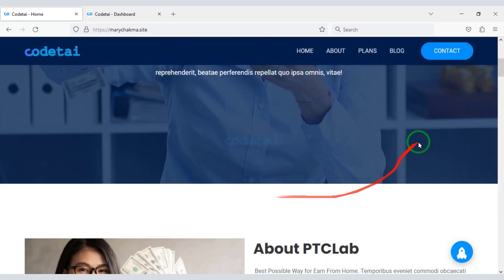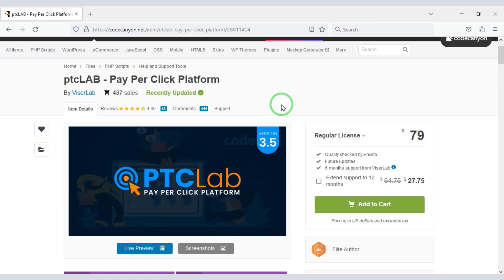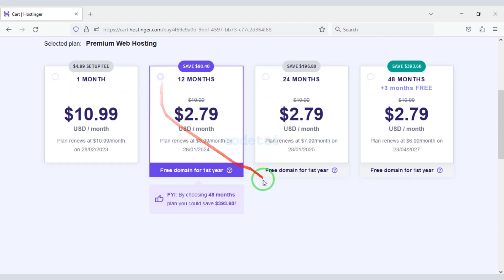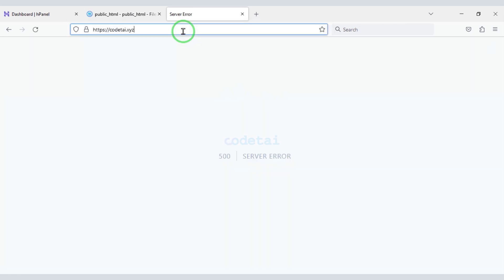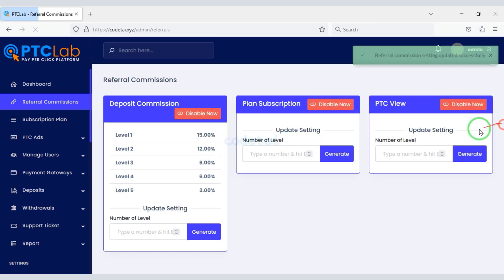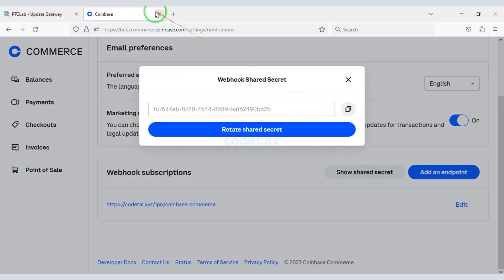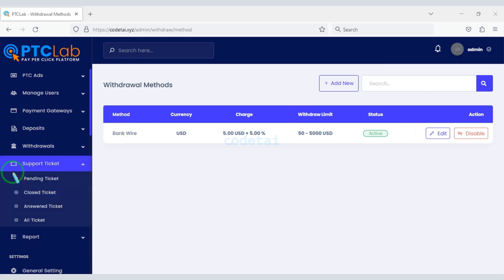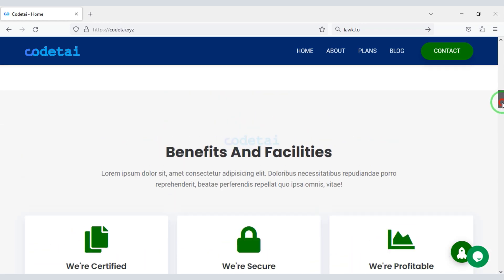How to create Own PTC website Using ptcLAB Php Script Laravel MySql Database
ptcLAB is an laravel Based Script for Pay Per Click business. You can run your own PTC, PPC or PPV website within a minutes without any programming knowledge. Admin able to set unlimited links from admin panel, and when user click or view those they will get paid. Its an online Earning Platform for both Site owner and User. our system is fully dynamic, Easy to use, User Friendly and 100% responsive.